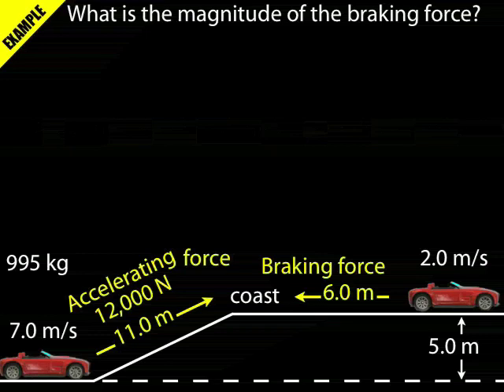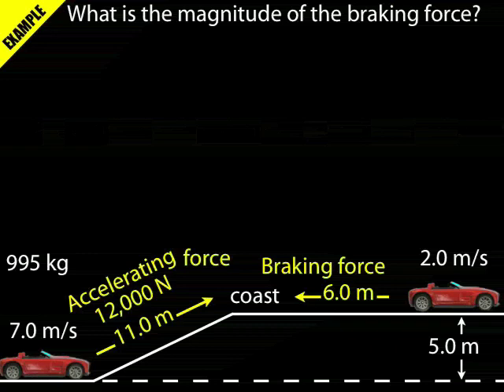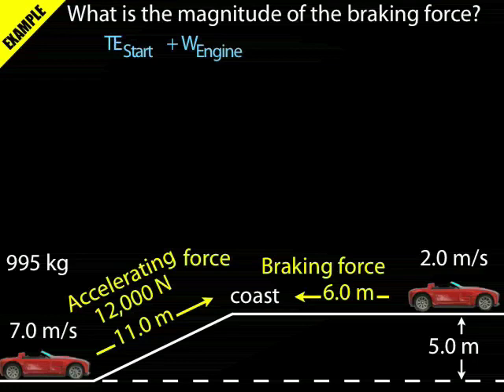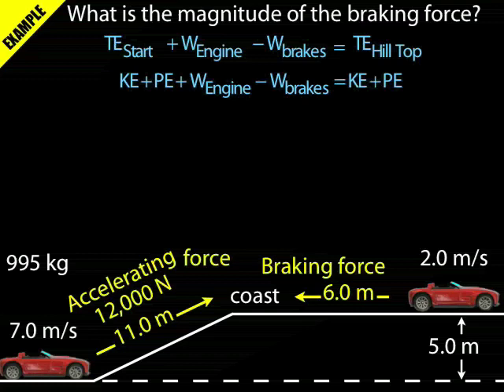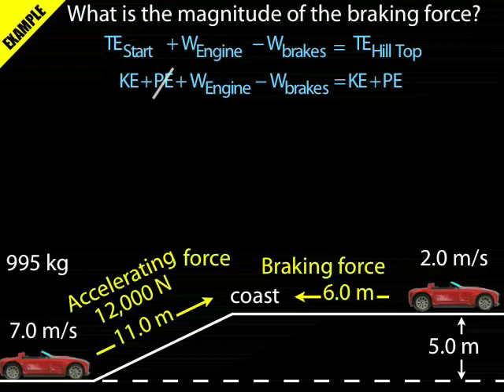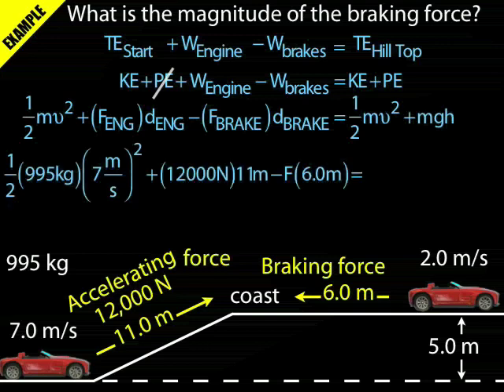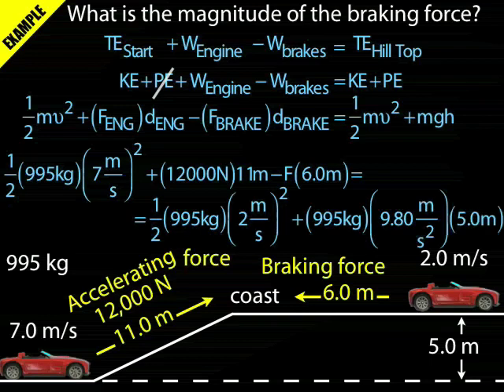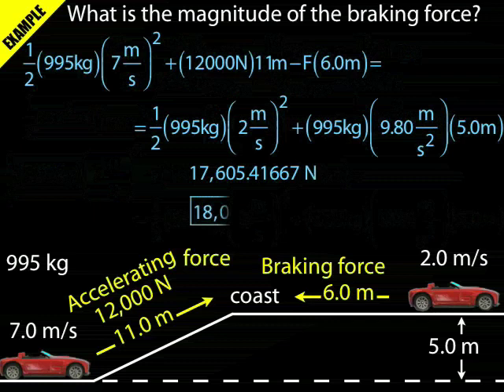Work Part 3.mp4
A 3rd example showing how to use work done by a on conservative force when solving conservation of energy problems.